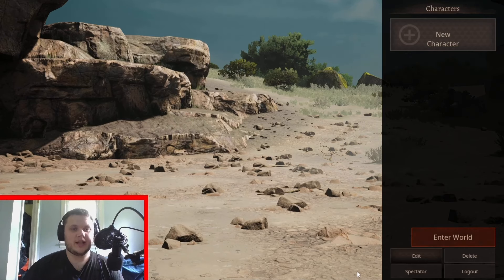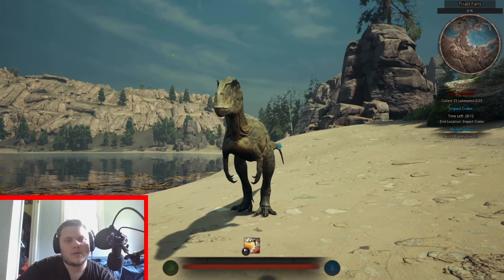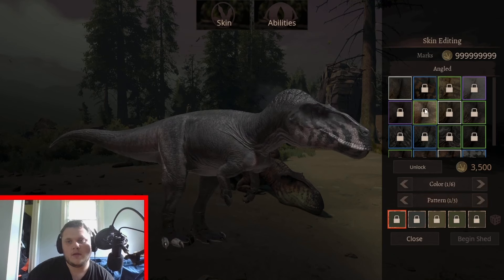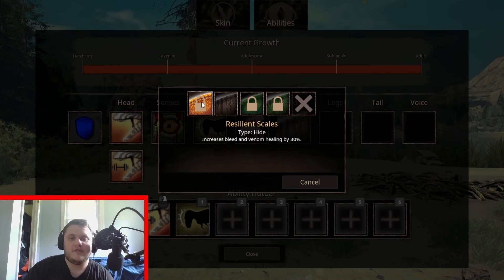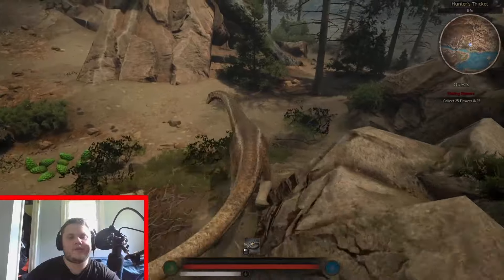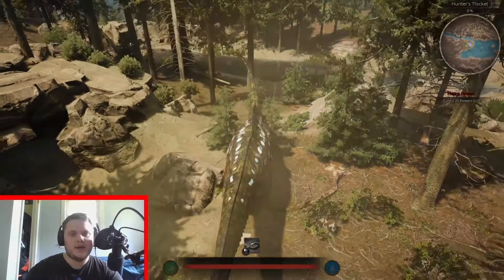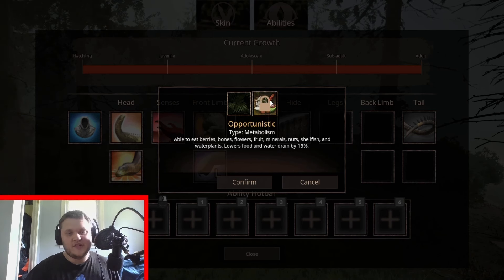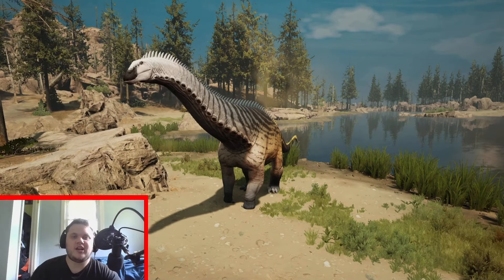TWO JURASSIC GIANTS HAVE ARRIVED!!! | Path of Titans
In today’s video, we’ll be taking a look at the two latest arrivals from the Primordial Tyrants mod team: Apatosaurus and Torvosaurus!